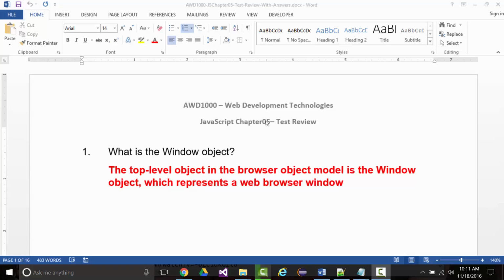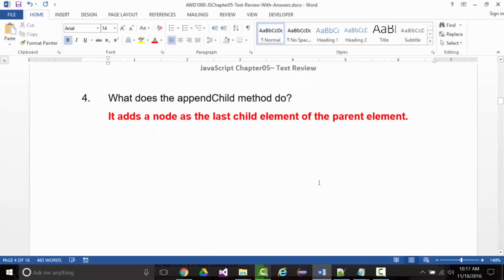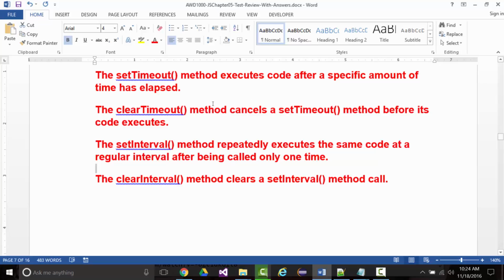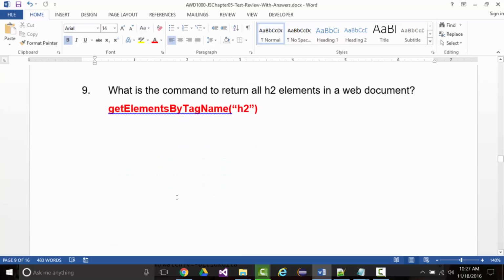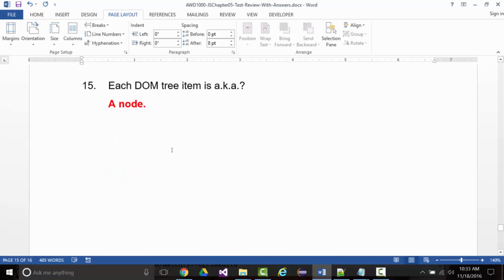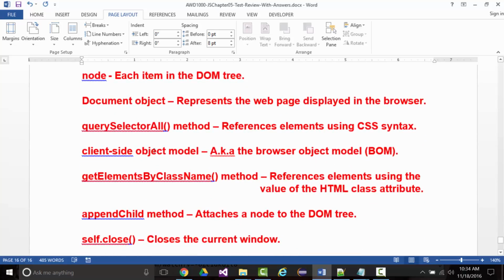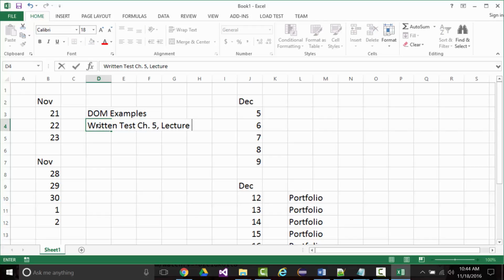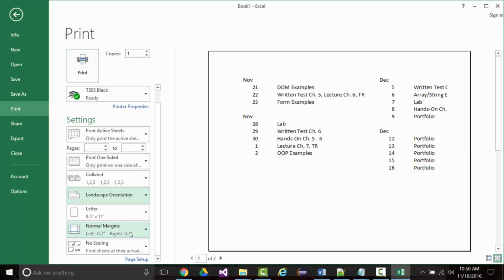AWD1000 - JavaScript - Chapter05 - Test Review - And - ROSS - 11 -18-2016